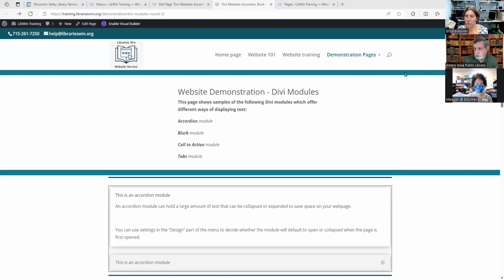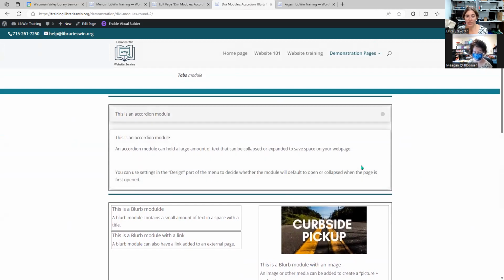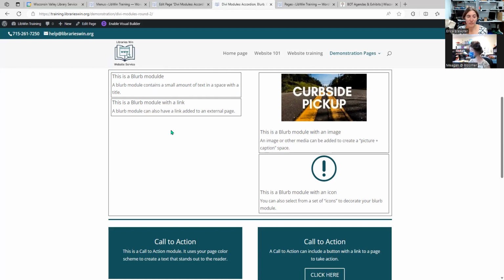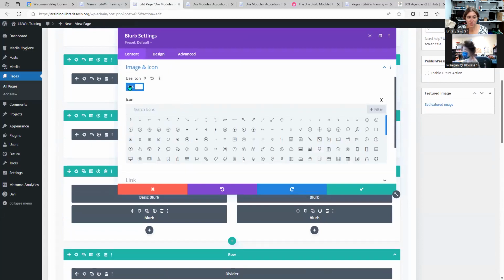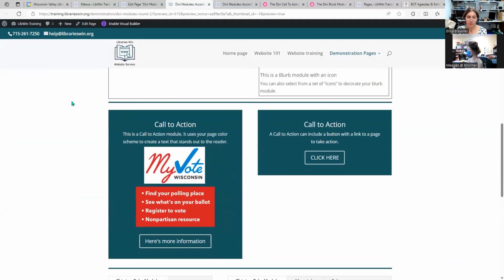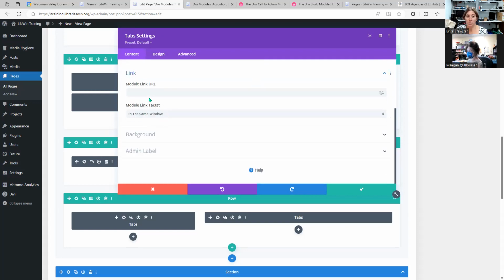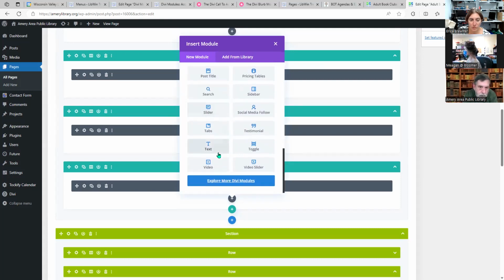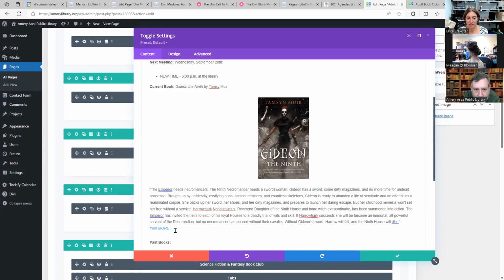Website Office Hour - Basic Divi Modules - Round 2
Topic: Basic Divi Modules - Round 2

This session covers modules offering more options for displaying text:  Accordion, Blurb, Call to Action, Tabs

Understand the functions of specific Divi builder modules that feature different types of information on our websites.

Recommended review: Website Office Hour: Divi Builder 101 and Website Office Hour - Basic Divi Modules - Round 1